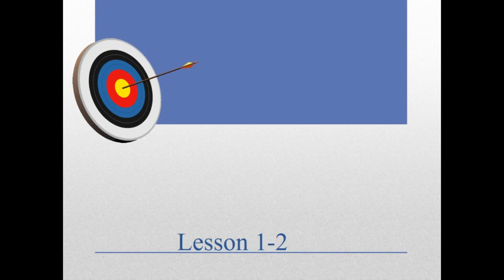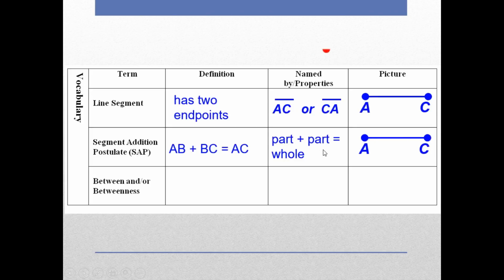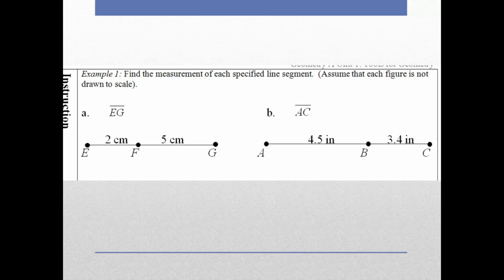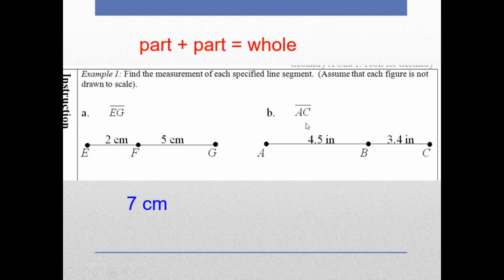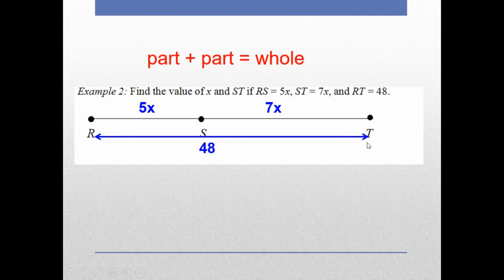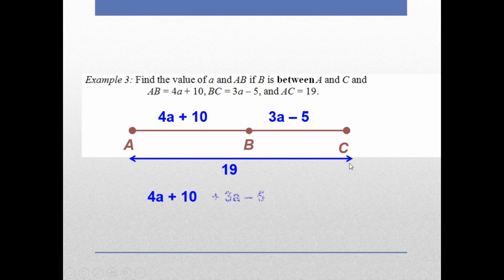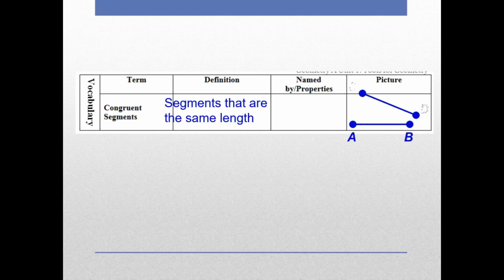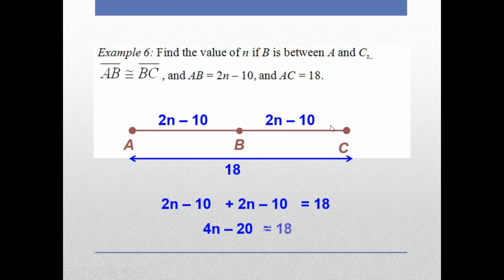Geo - 1.2 Segment Addition